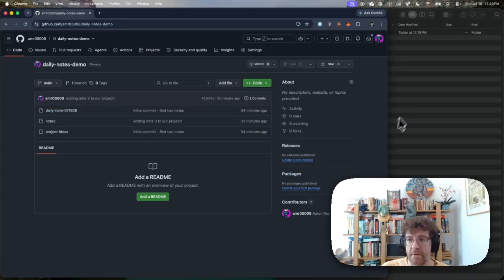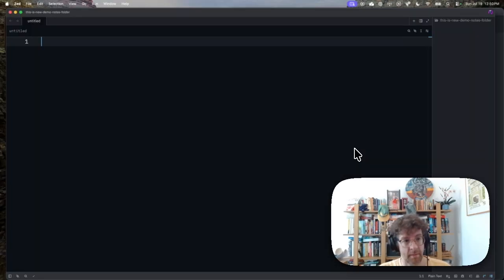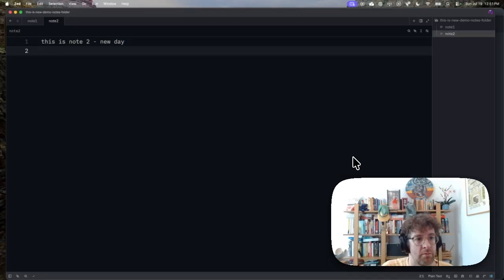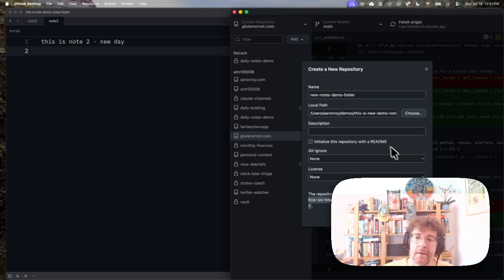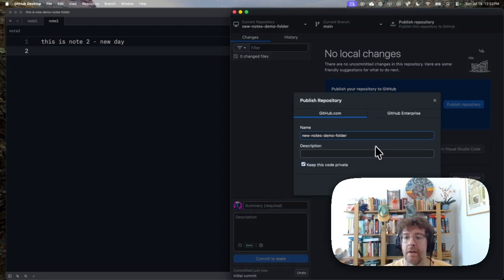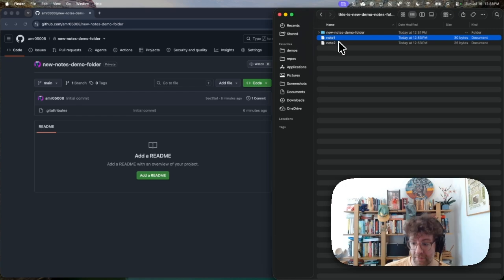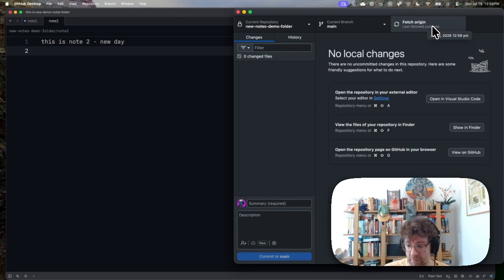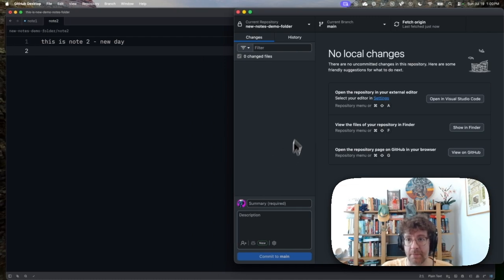How to set up a note taking project in GitHub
Here's a quick tutorial on how to set up a simple note-taking project in a GitHub repository. By the end you'll have real commits on your GitHub profile and a note taking system you can experiment with.

If you are looking for your next project, build yourself a personal morning briefing

Chapters:
0:00 The end state of what you will build...a notes repo with a commit history
0:50 Create the notes folder on your local machine
2:08 Create the new repo with GitHub desktop
3:02 Publish the repo to GitHub (and the difference between Public vs. Private repos)
4:11 Committing new notes to the repo
4:46 Your notes and commits live on GitHub